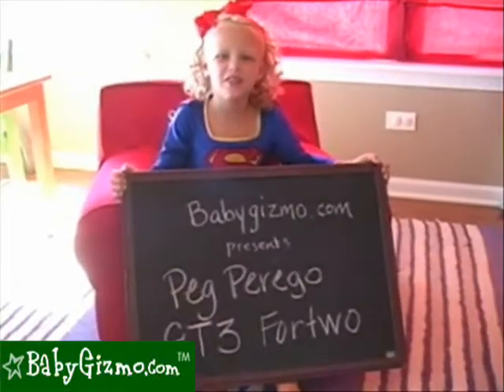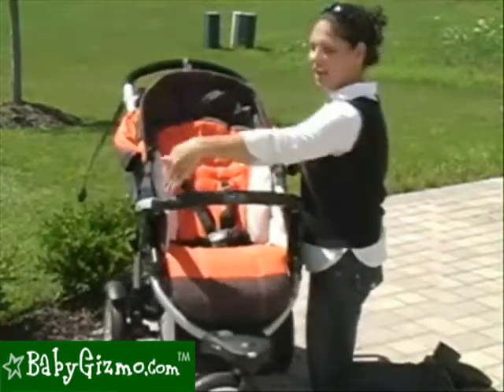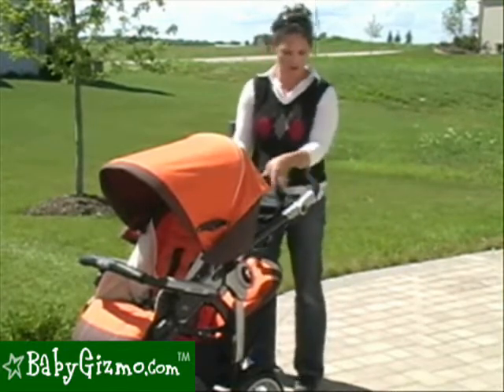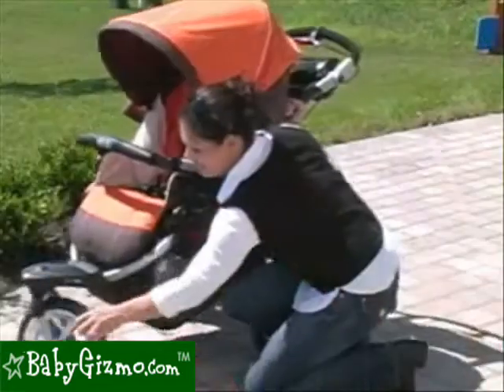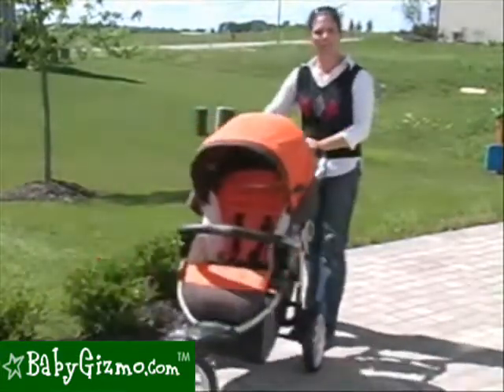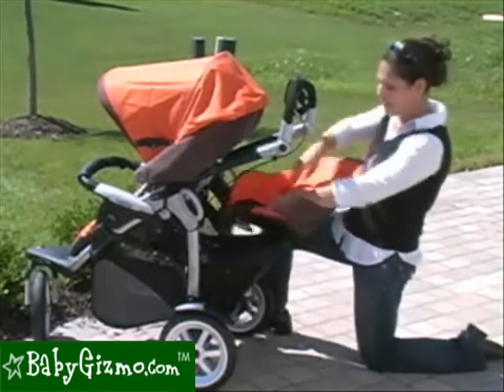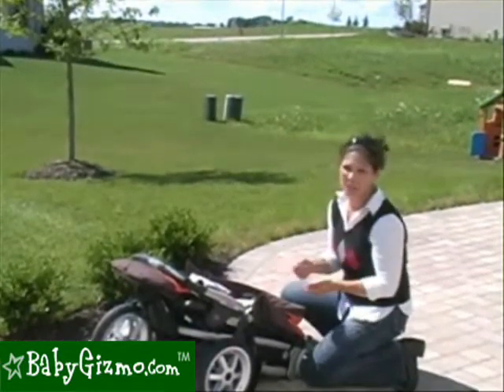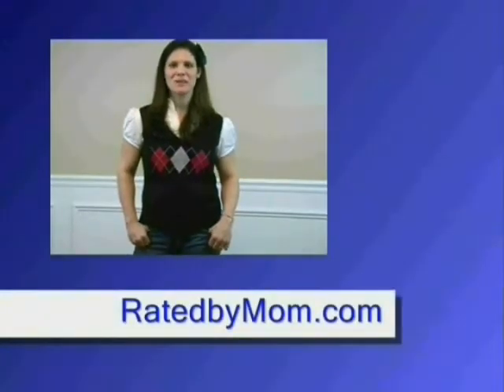Baby Gizmo Peg Perego GT3 ForTwo Stroller Review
A video review of the Peg Perego GT3 ForTwo stroller by Hollie Schultz of